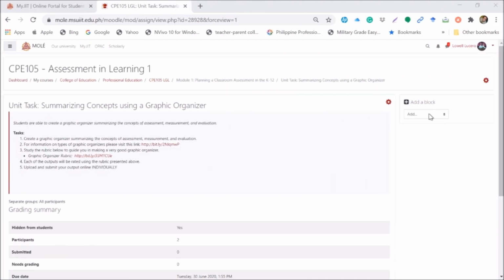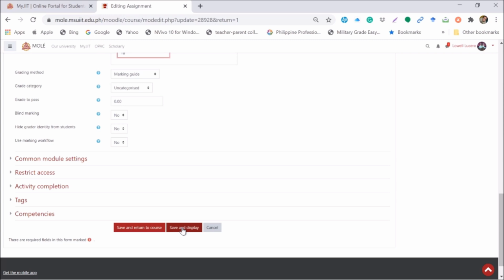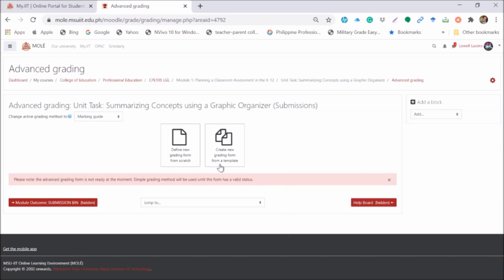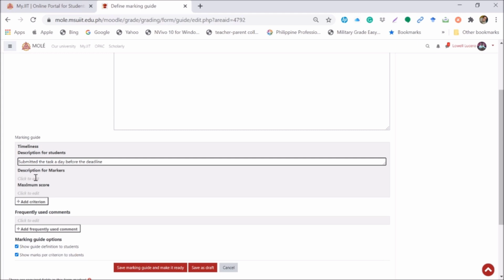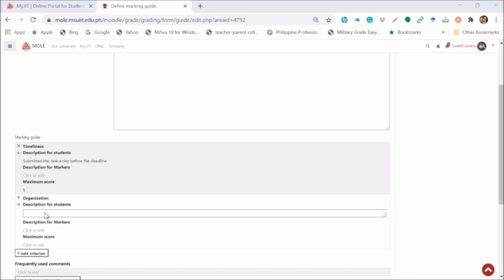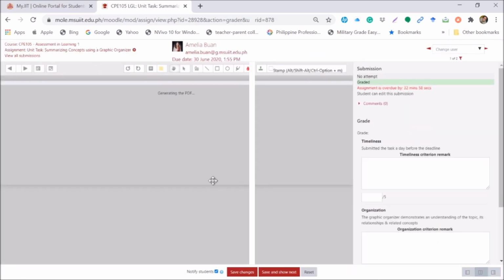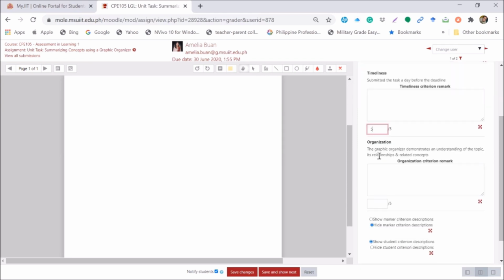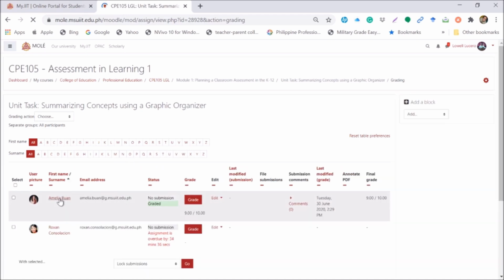HOW TO SET-UP MARKING GUIDE IN YOUR MOODLE ASSIGNMENT ACTIVITY | Reds Journey TV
Add us on Facebook: @FightbabyRed